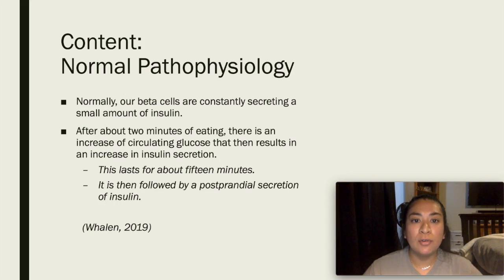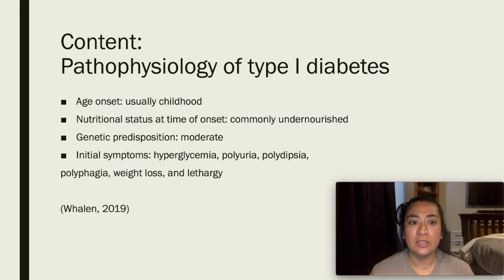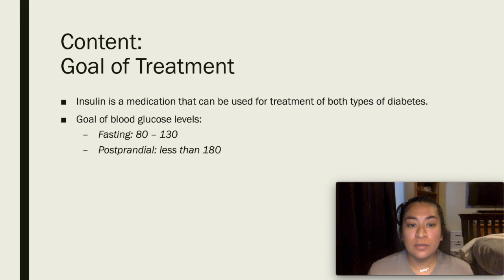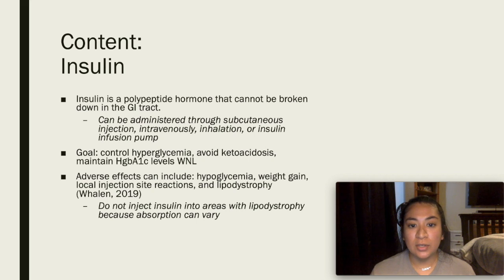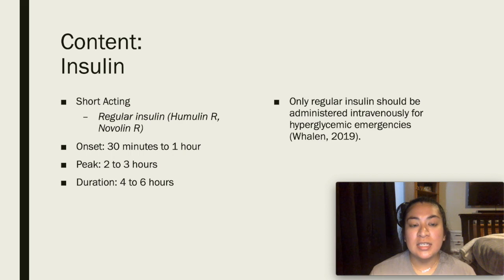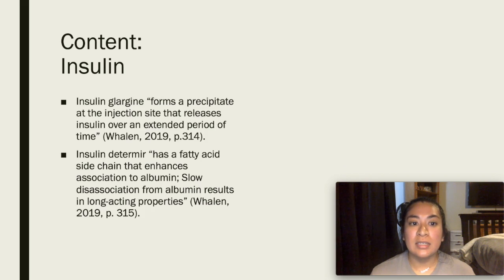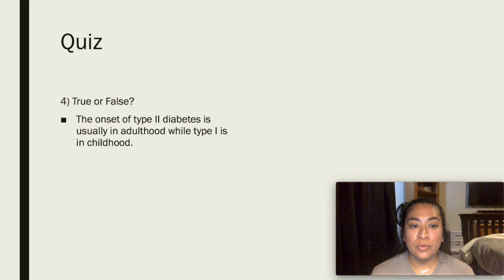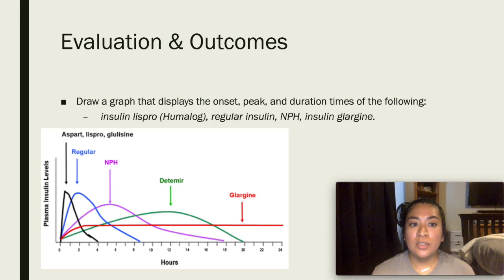Diabetes and Insulin